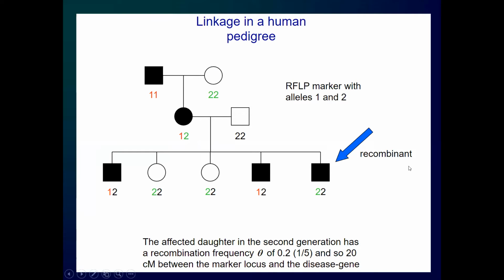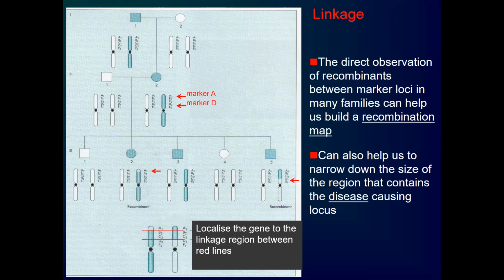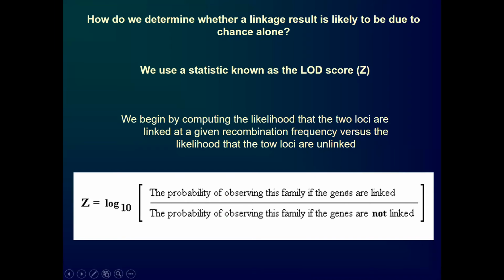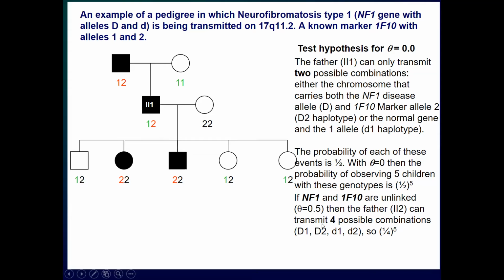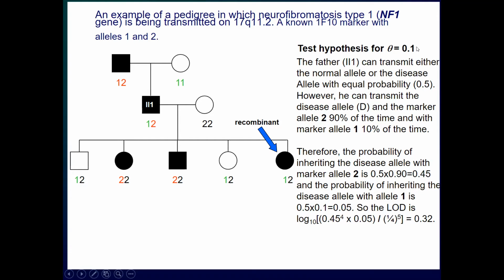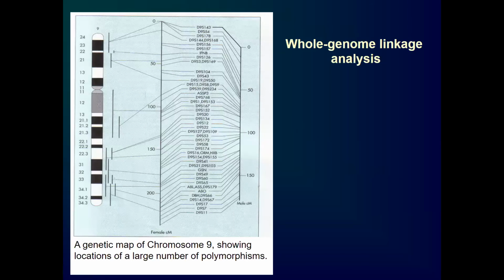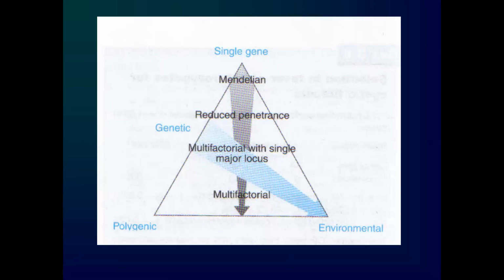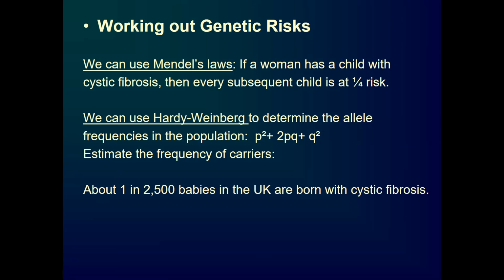HBG2D92D hd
遗传学